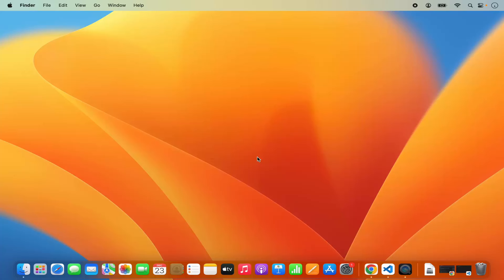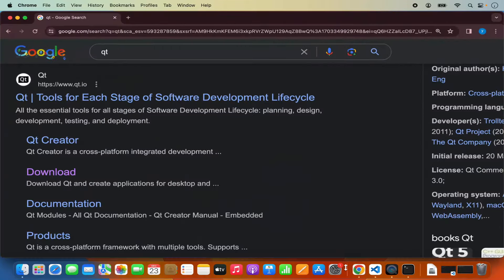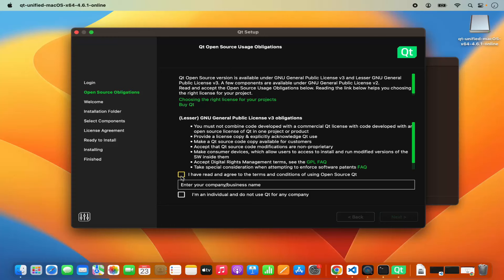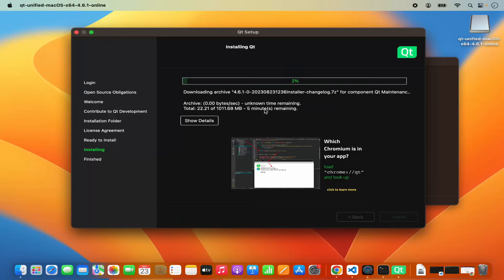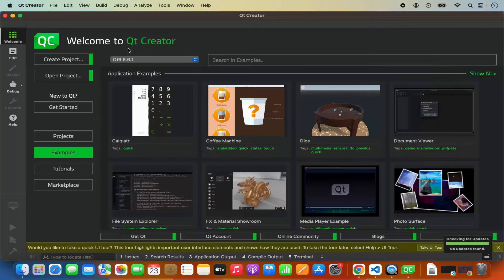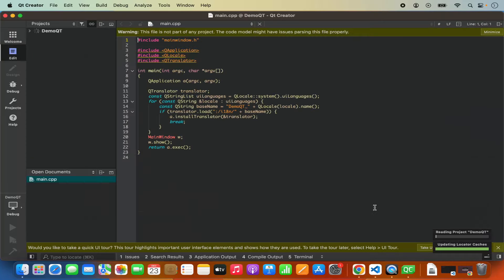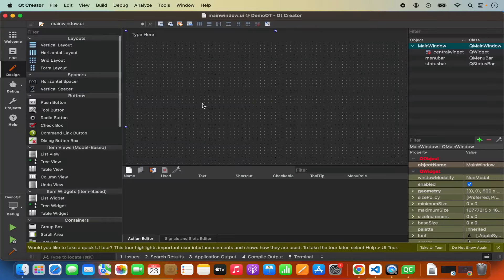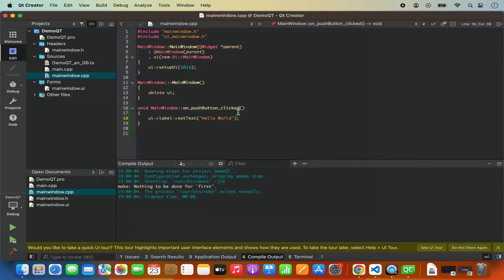How To Install Qt Creator on Mac / MacOS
Title: "Coding Comfort: How to Install Qt Creator on Mac | Quick Setup Tutorial"

Description:

Welcome to our quick tutorial on installing Qt Creator on your Mac! In this guide, we'll walk you through the straightforward steps to set up Qt Creator, a powerful integrated development environment (IDE) for creating cross-platform applications using the Qt framework. Whether you're a beginner or an experienced developer, this tutorial ensures you have Qt Creator installed and ready for your coding endeavors on macOS.

🖥️ **Why Choose Qt Creator for Mac Development?**
Discover the advantages of using Qt Creator, a versatile IDE that simplifies the process of building and deploying applications on macOS and other platforms.

- **Downloading Qt Creator:** Follow step-by-step instructions to download the Qt Creator installer for macOS.
- **Installing Qt Creator:** Explore the installation process, ensuring a smooth setup on your Mac.
- **Launching Qt Creator:** Learn how to launch Qt Creator and get started with your development projects.

Follow our easy-to-follow instructions and examples to gain hands-on experience with installing Qt Creator on your Mac. From downloading the installer to launching the IDE, we'll guide you through the process seamlessly.

⚙️ **Configuring Qt Kits:** Understand the basics of configuring Qt Kits within Qt Creator to target different platforms and build your projects efficiently.

👩‍💻 **Troubleshooting Tips:**
Encounter any challenges during the Qt Creator installation process? No worries! We've included troubleshooting tips to address common issues and ensure a seamless setup on your Mac.

Get comfortable with coding on your Mac using Qt Creator. Watch the guide, follow the steps, and set up Qt Creator seamlessly for your development projects. Hit play now and start coding with confidence on macOS! 🖥️💻✨